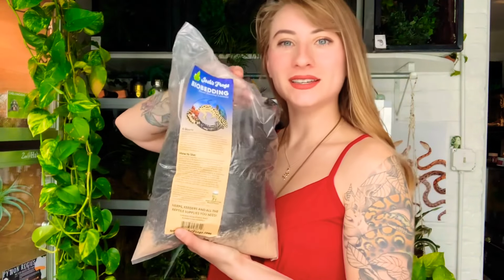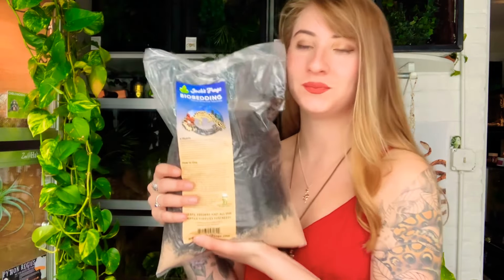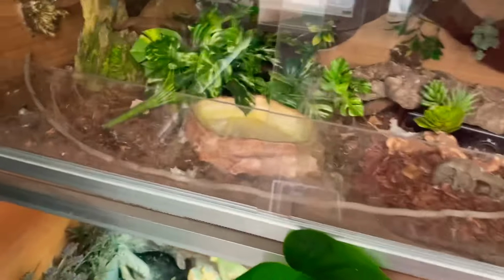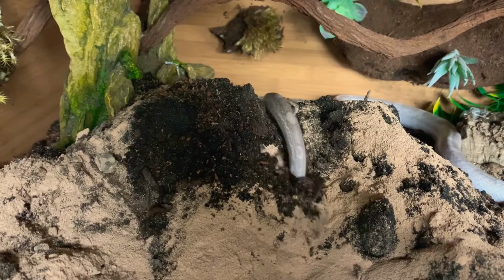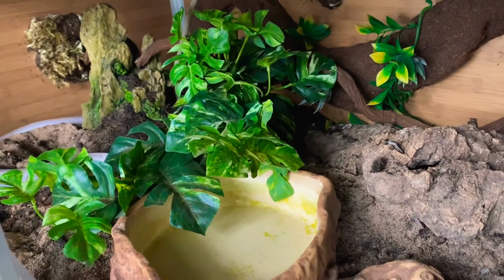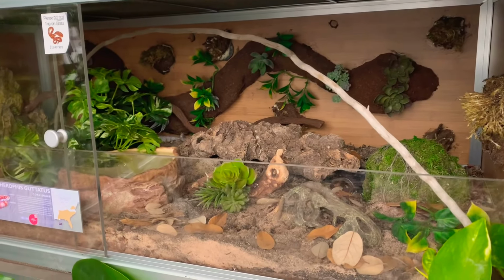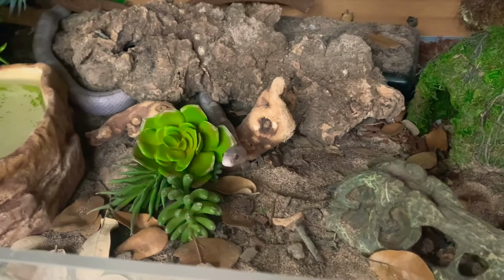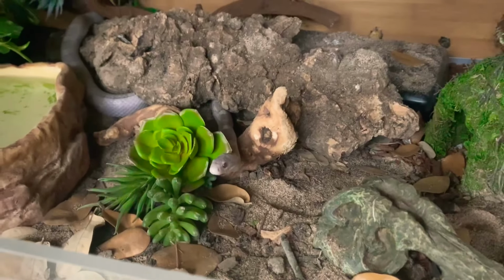Trying Out Josh’s Frogs Biobedding for Desert/Arid Species!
Res Kowalski
Richard G Bean
Montana Kelley
Tyler Arens
Alan Lesko